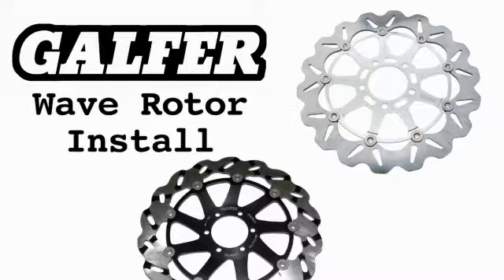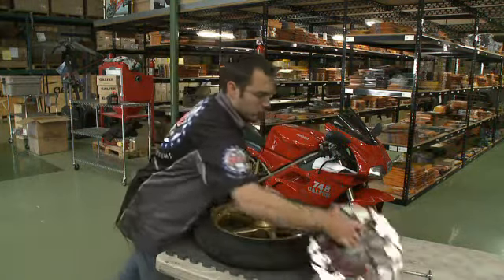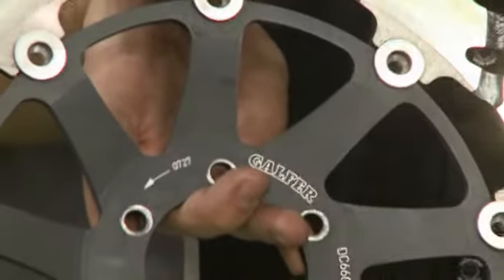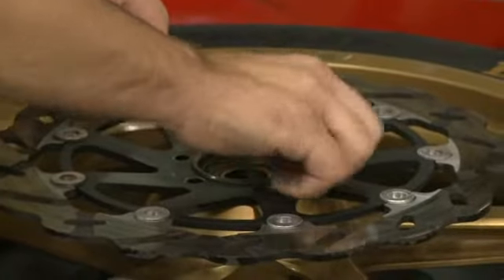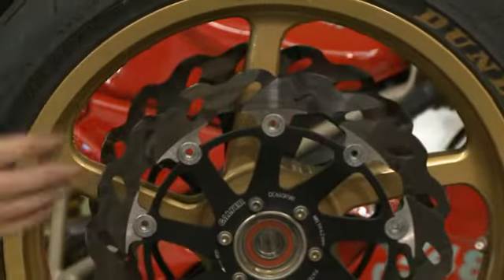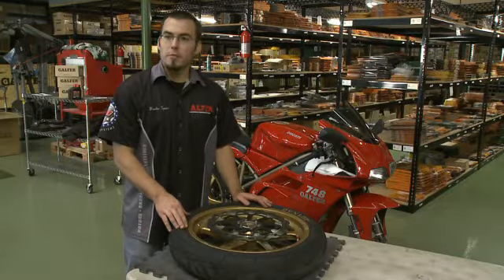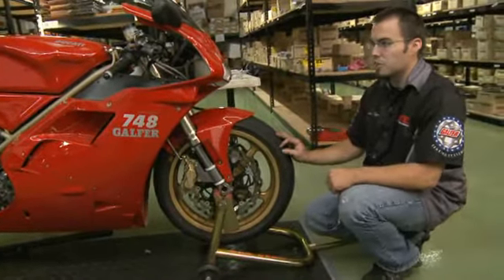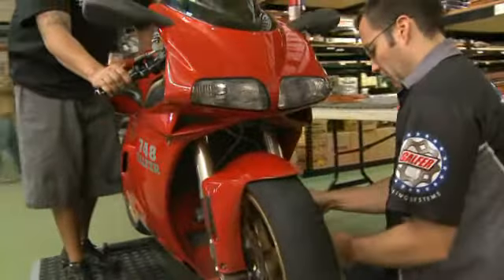Sportbike Galfer Rotor Install